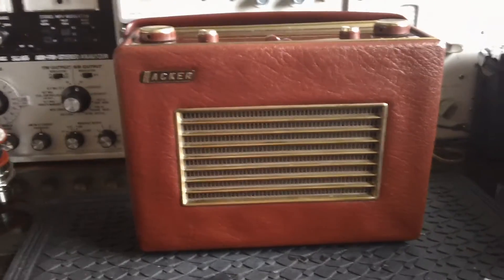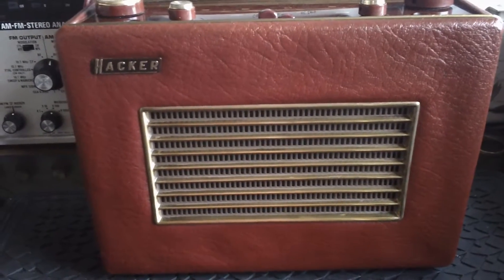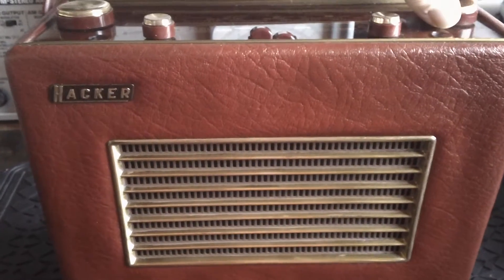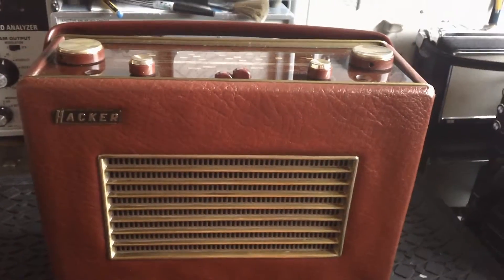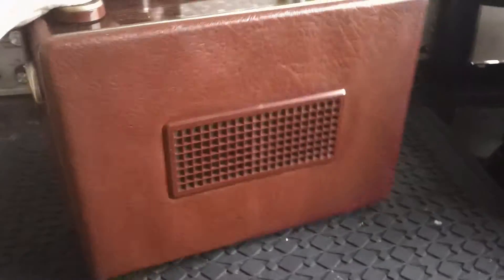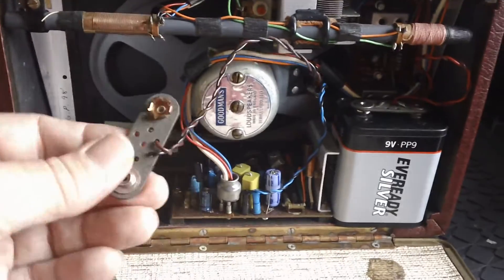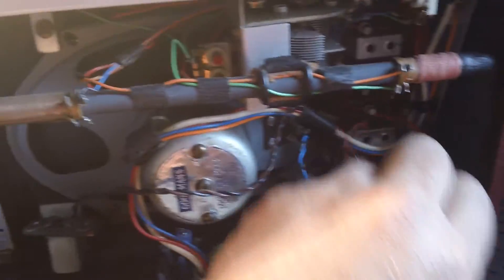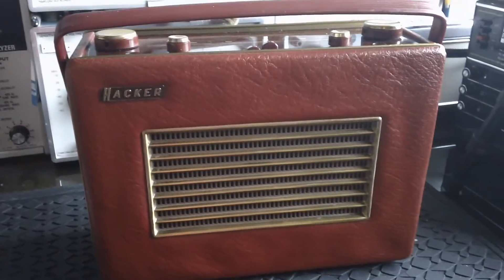Hacker Herald RP30 demo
A quick demo for YT'ber 50sTransistorRadios of LW broadcast on my RP30. The set is sitting three feet from my pc so the slight whistling noise on LW is likely interference from that.